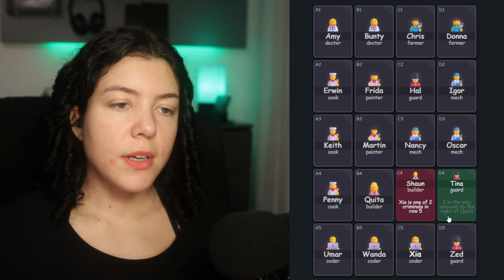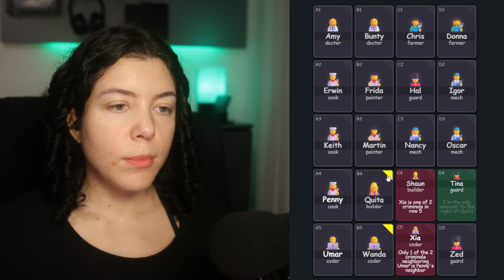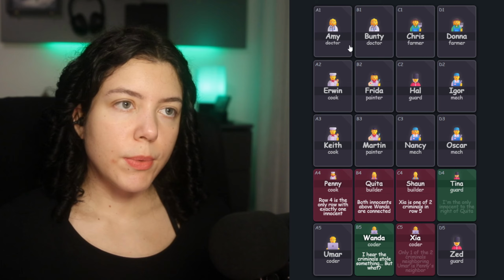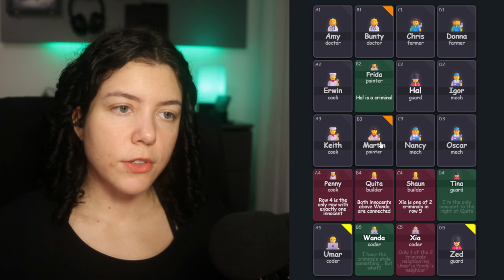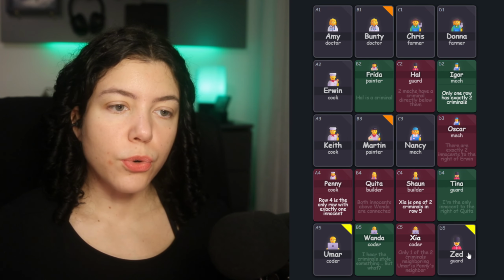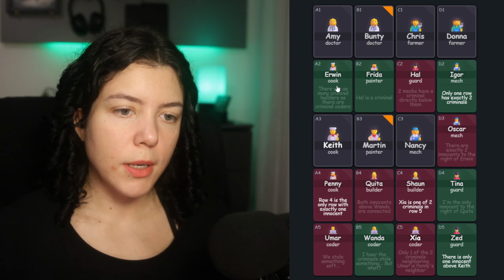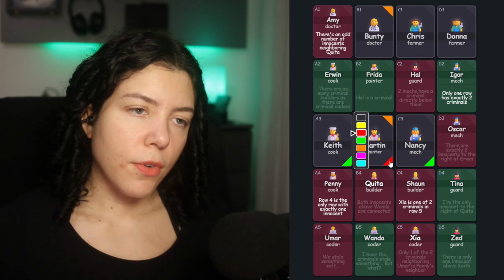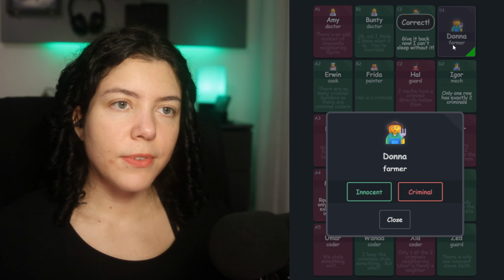Clues by Sam | 28th July 2026